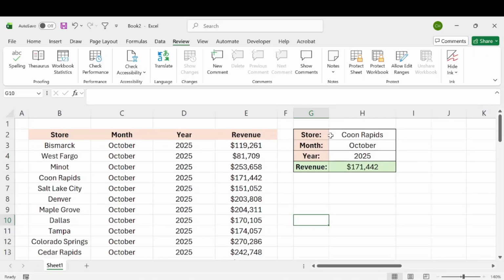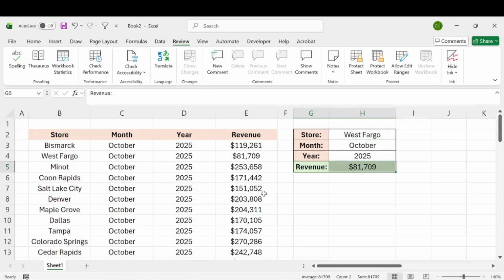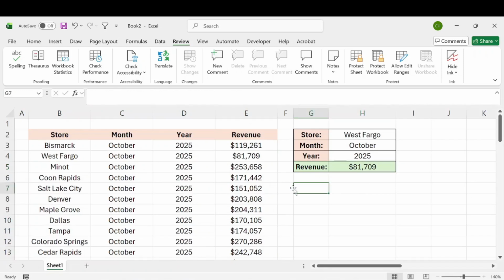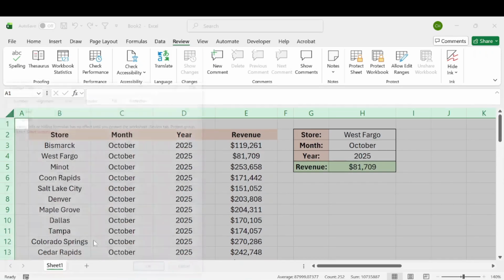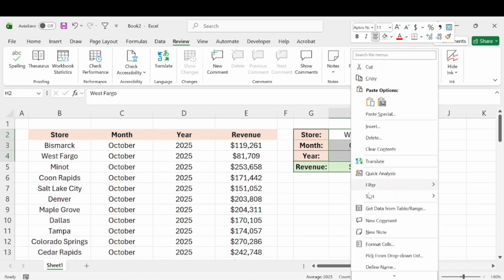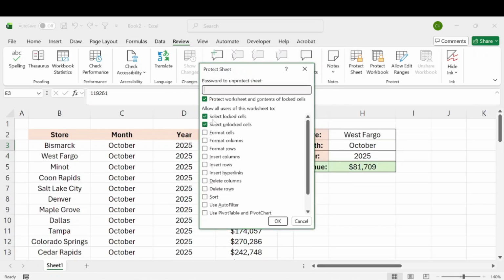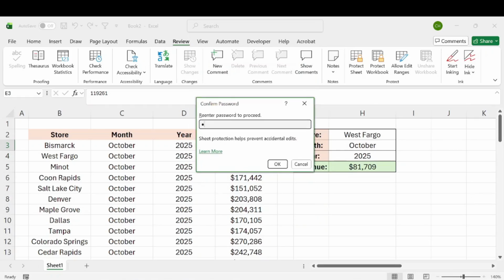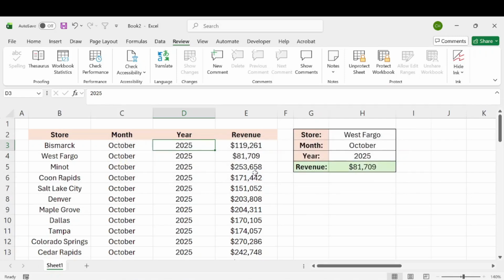How to Lock Cells & Protect an Excel Spreadsheet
Standing Desk:

Great book on business:

Simple tutorial on how to lock and unlock cells in excel. As well as how to protect and excel worksheet to apply any locks you put on cells.